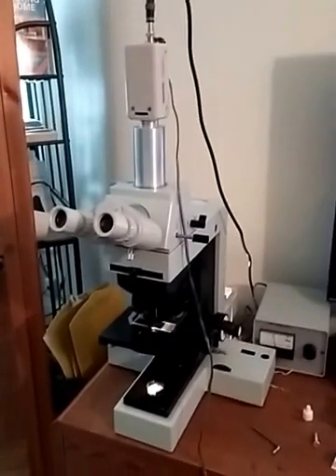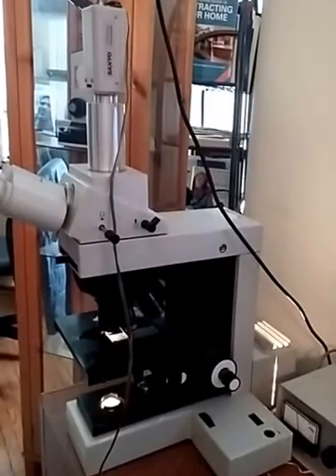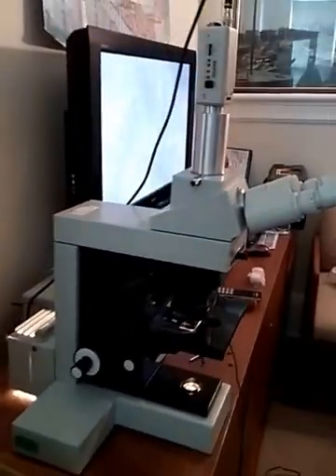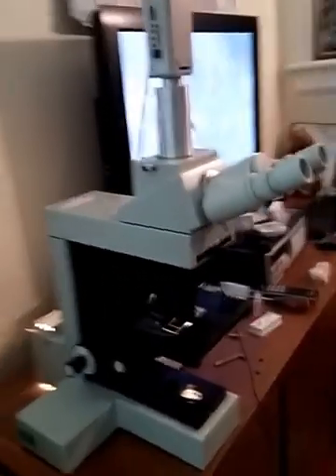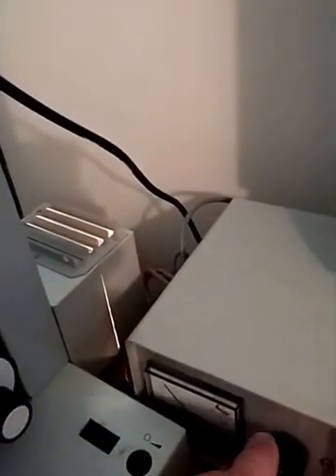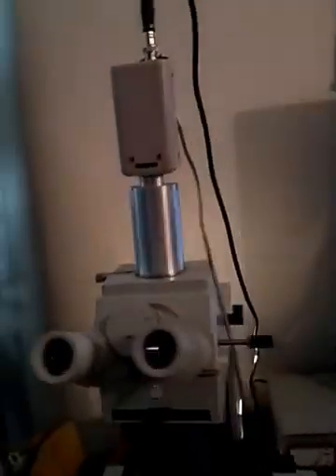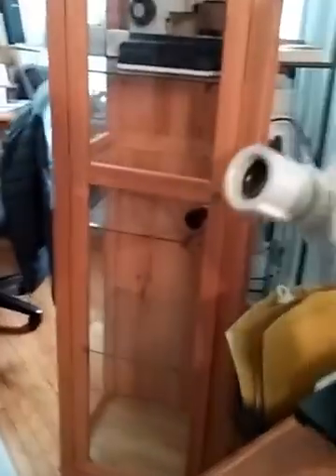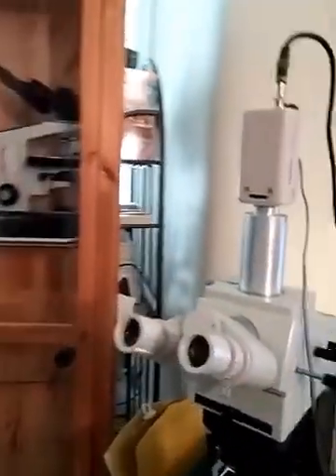Zeiss Jenaval darkfield microscope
Part 1...call to purchase   $7500.